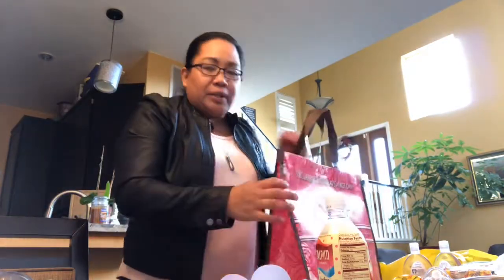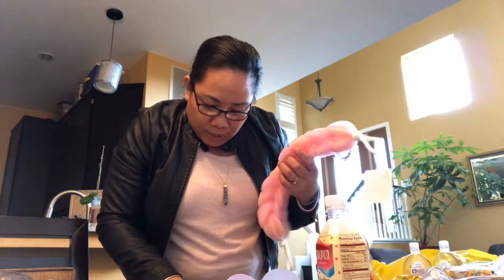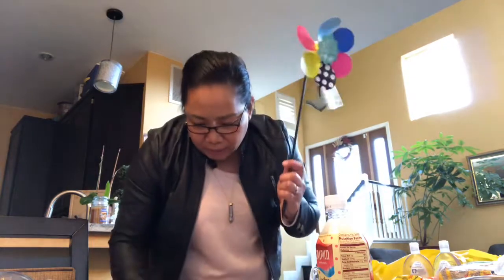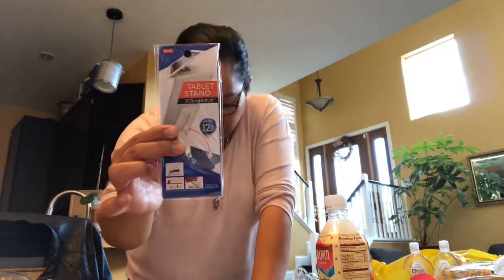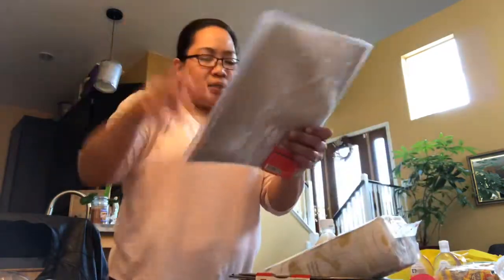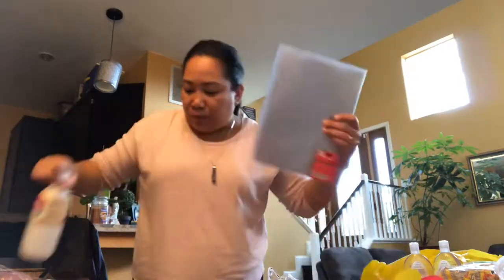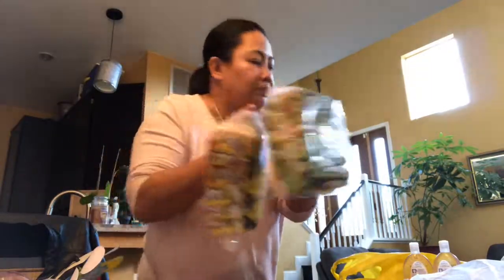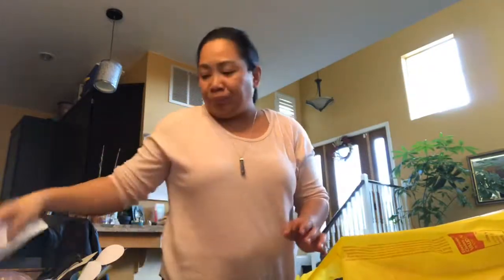Daiso & Seafood city haul, 2019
Hi guys! We’re Filipino family living in the Bay Area.